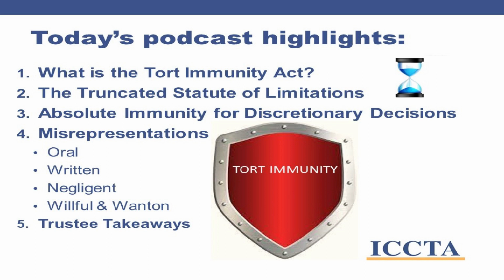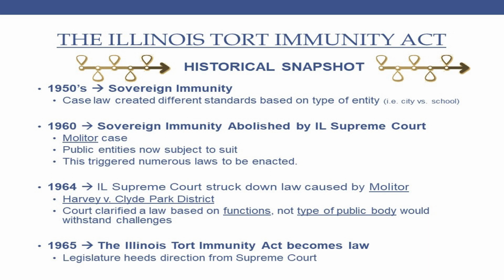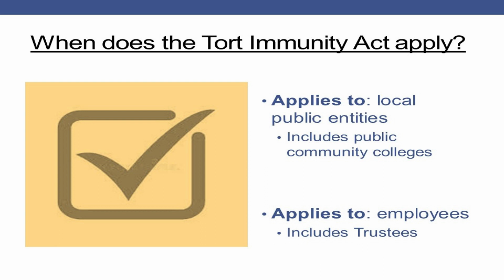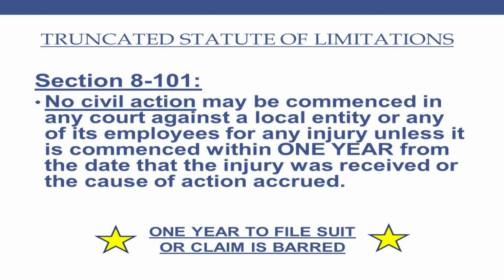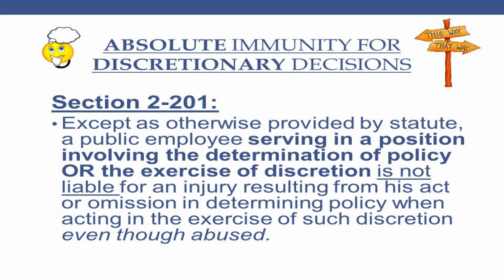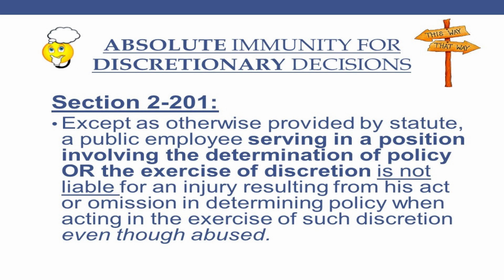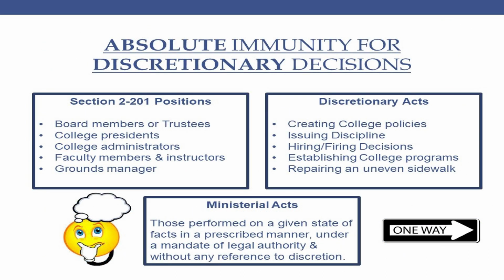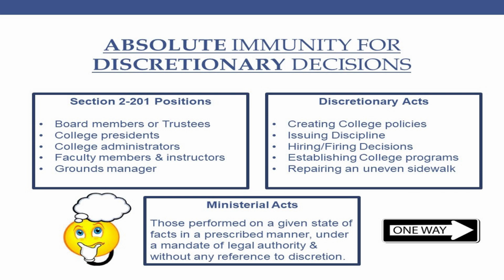The Illinois Tort Immunity Act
This video is part of ICCTA's Trustee Takeaways online education program, developed to enrich the knowledge of Illinois community college board members (especially those who are newly elected or appointed to their positions).